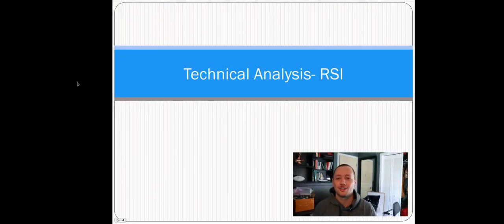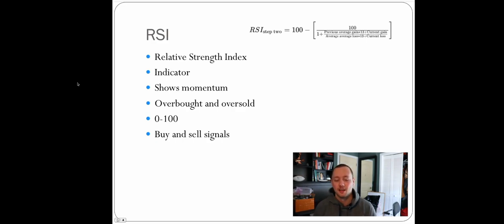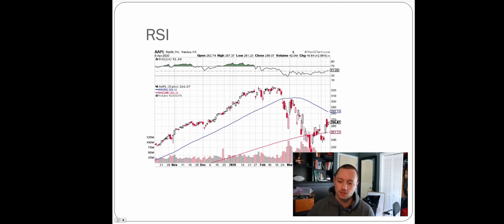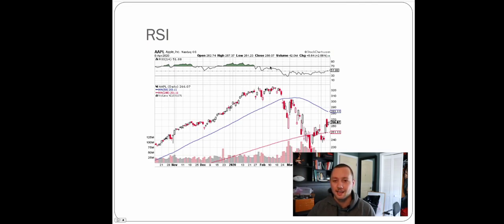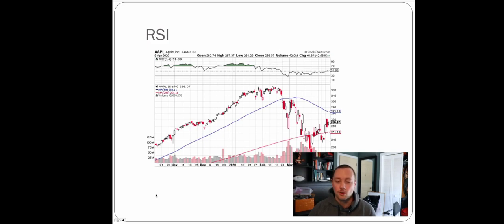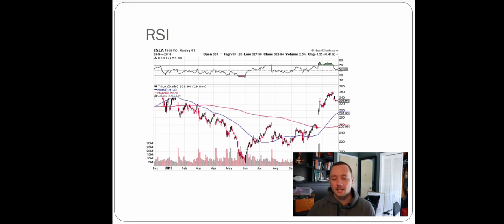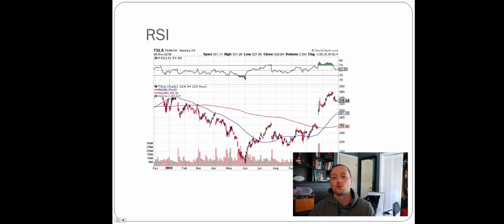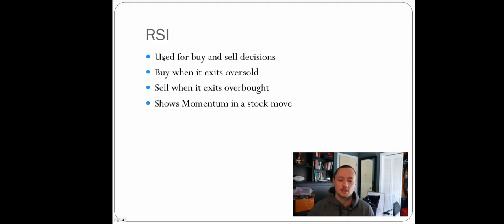Technical analysis | buy, sell call using RSI indicator